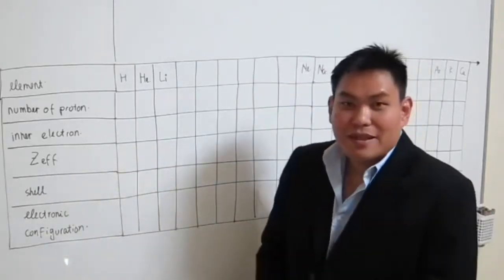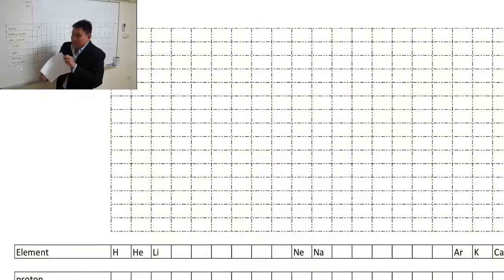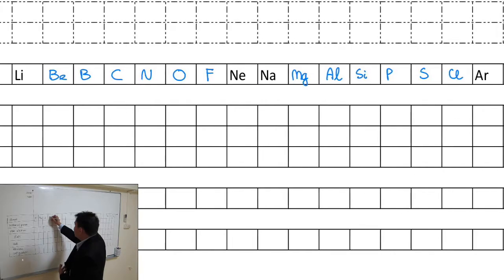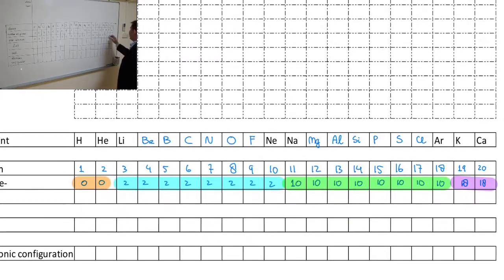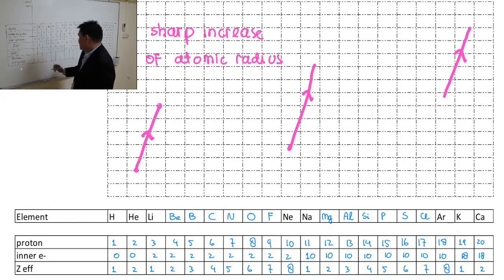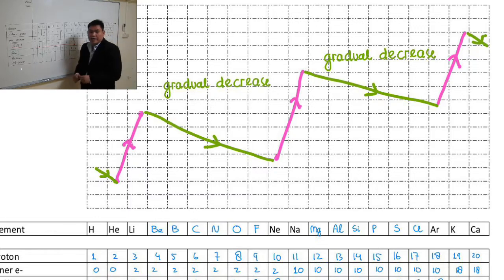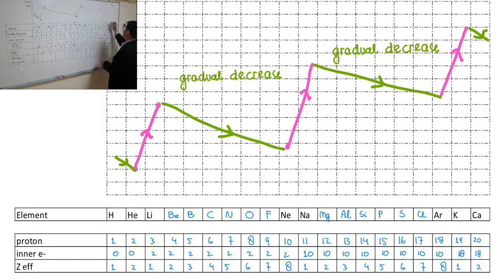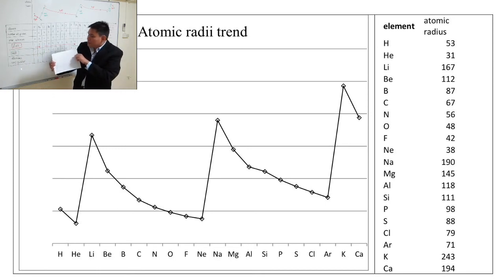Atomic radius graph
In this video you will learn how to sketch graph of atomic radius against the number of proton. You will sketch it together with me with the graph paper provided.